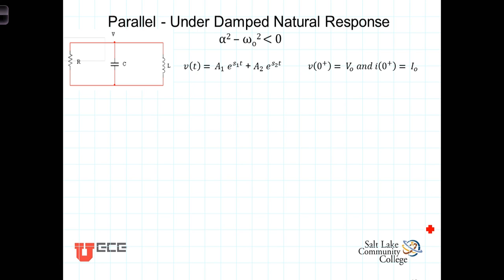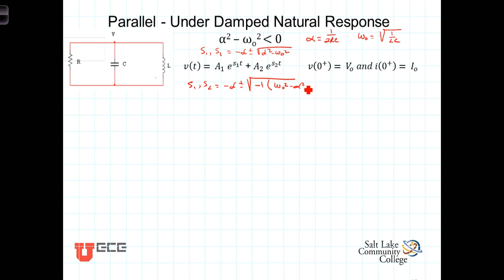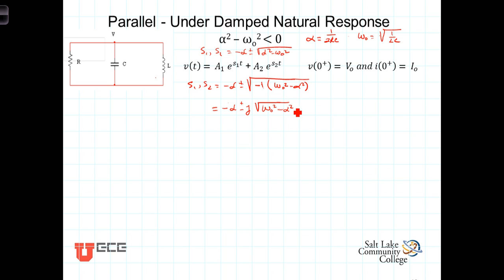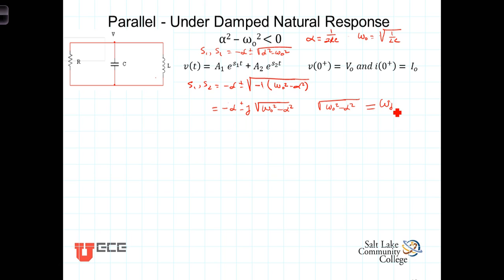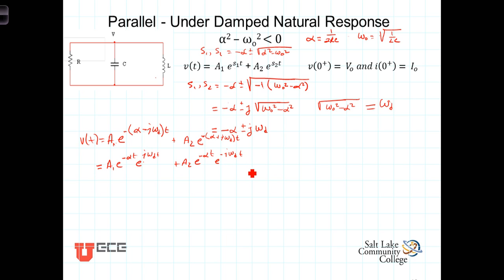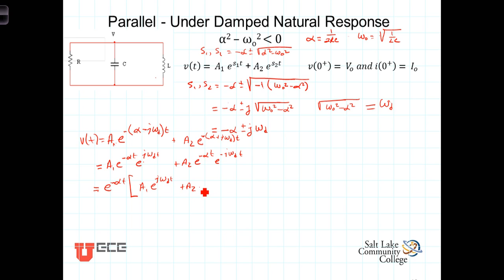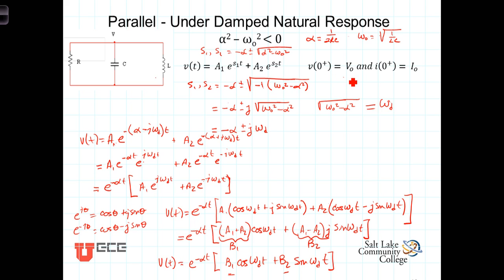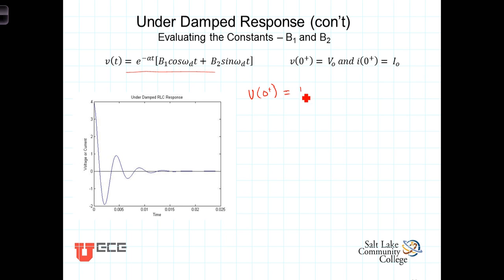L8 2 2Underdamped Parallel Natural Response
The natural response of an under-damped RLC circuit is presented.